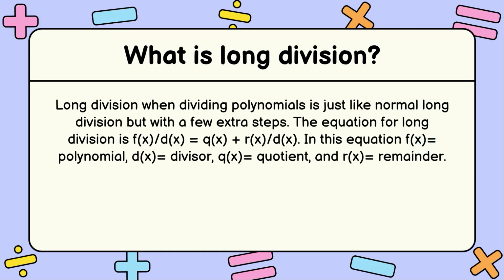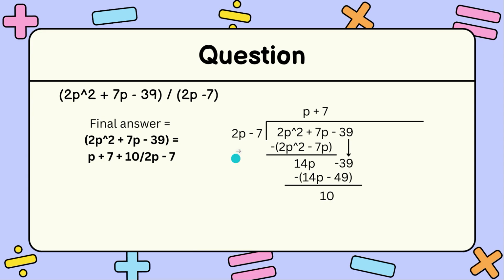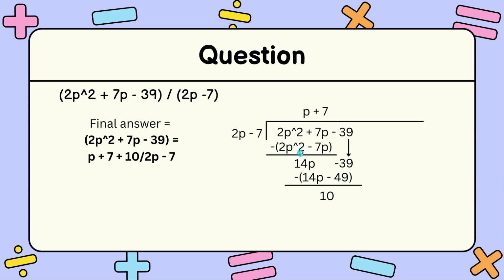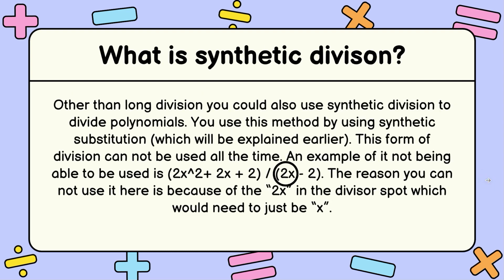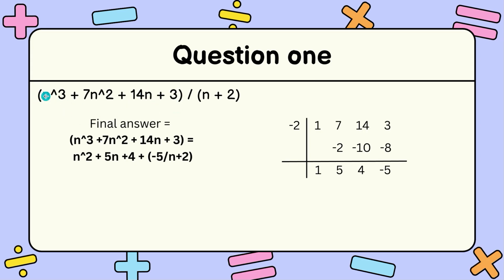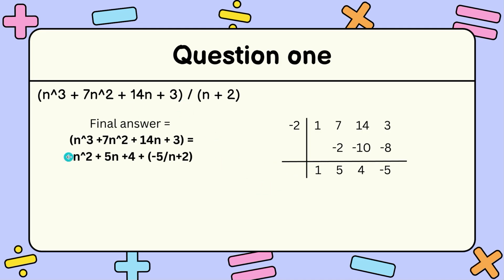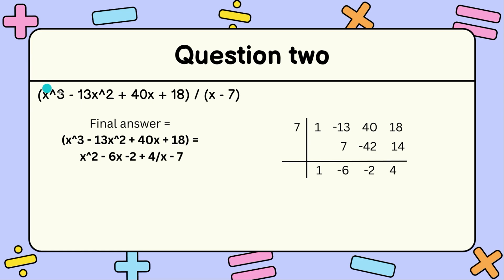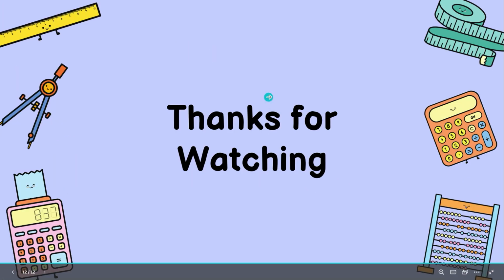Hello mr johnson